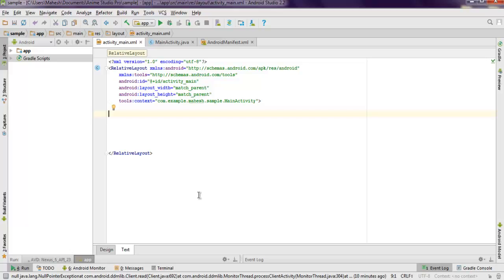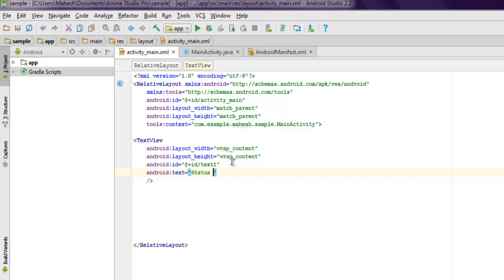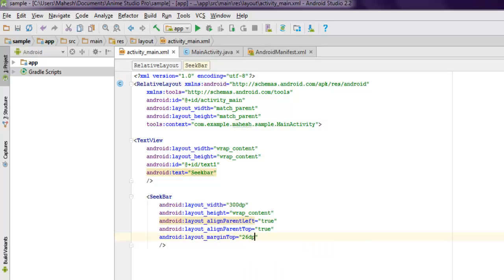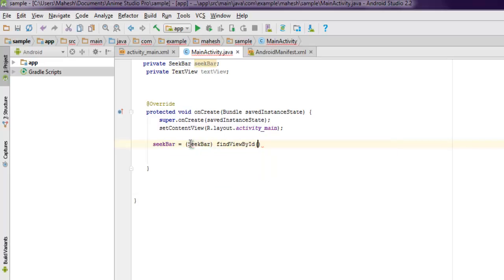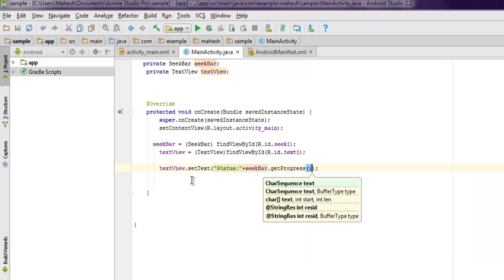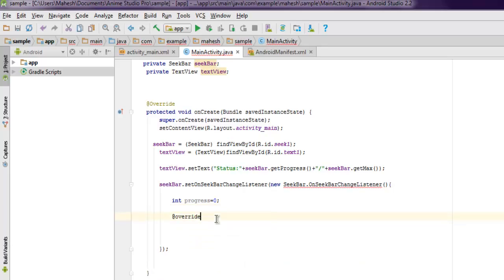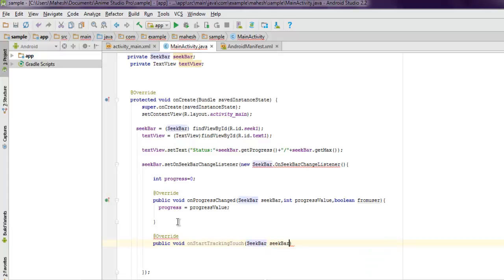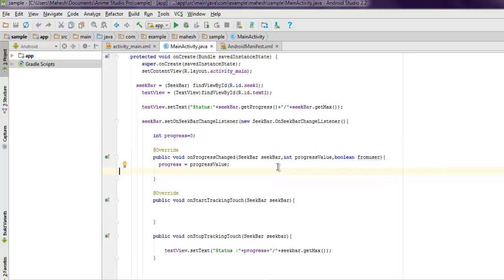Android SeekBar Example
Learn how to use Seekbar in Android.